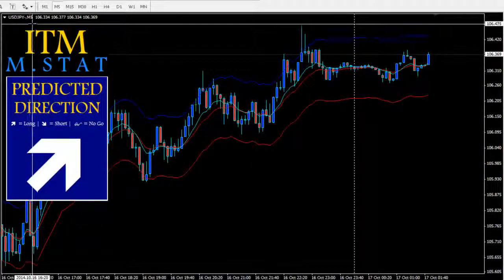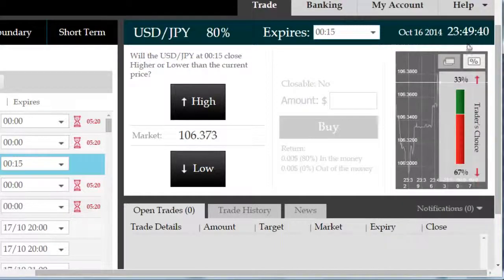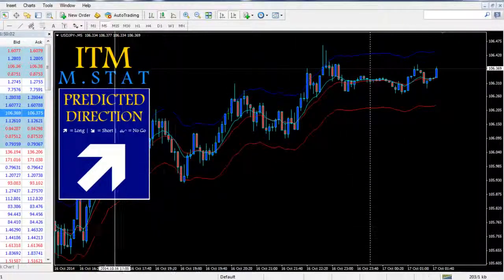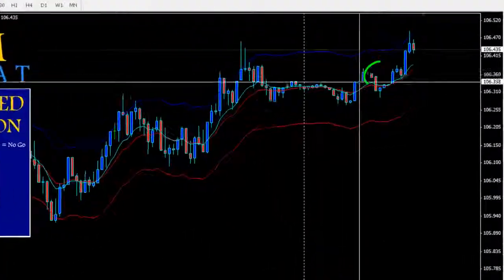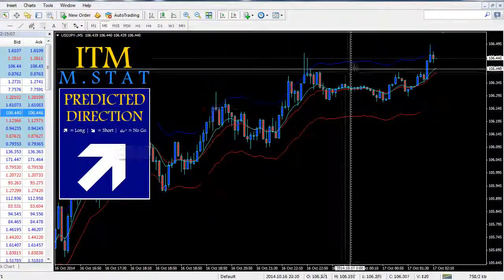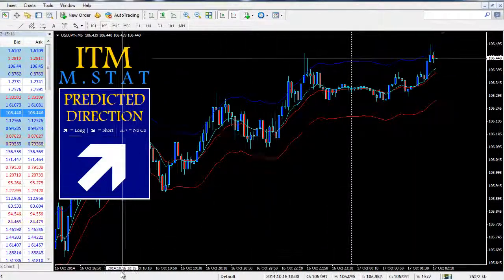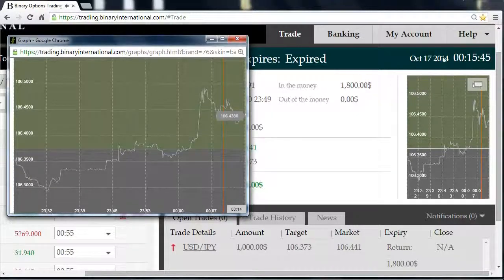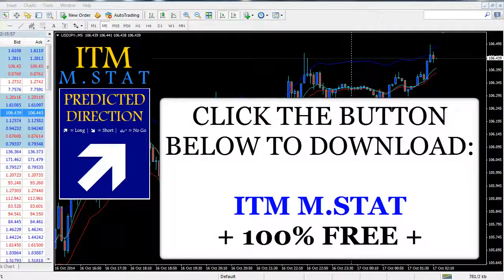Binary Options Trade Assistant Download M stat Makes $800 Last Night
Our binary options trade assistant download M.stat was on fire last nigth on the USD/JPY 30m, or 30 minute time frame. We ended up using HIGH LOW signals for a nice $800.00 profit. For a free copy of our binary trade assistant and to download it, click here /